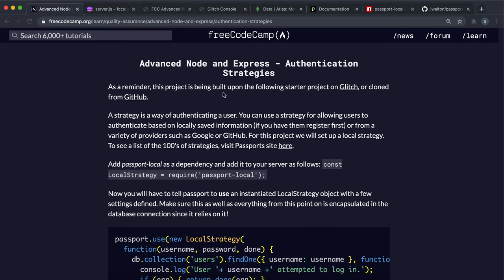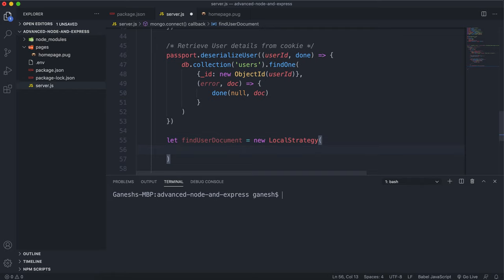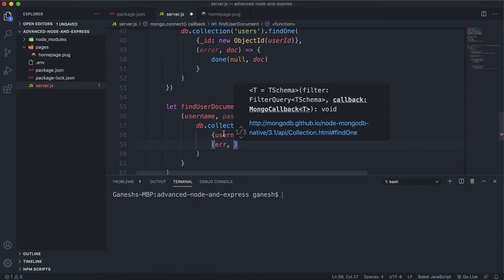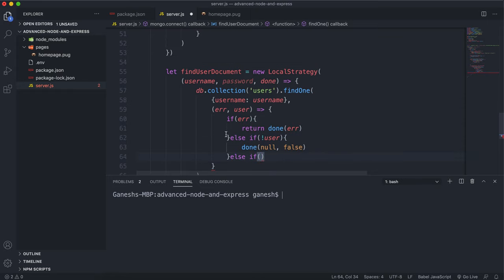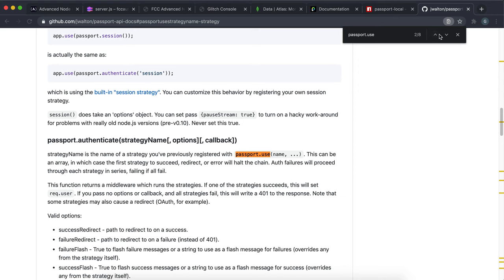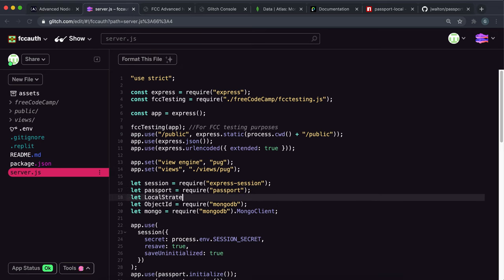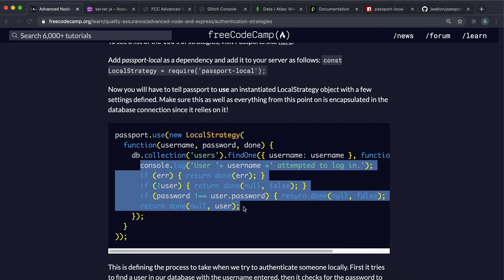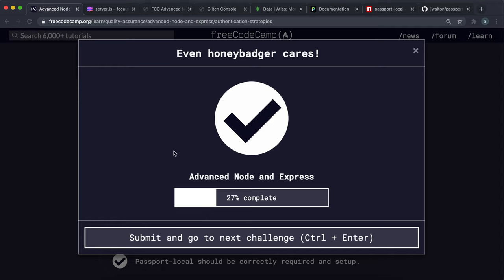06 - Authentication Strategies - Advanced Node and Express - freeCodeCamp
To be able to log in users using a username and password, we have to set up a 'strategy' so that we can use these details to authenticate and obtain the user's information.

00:00 - Introduction
00:18 - Installing passport-local
01:18 - Creating a Local Strategy
02:02 - Getting the User's Document from the Database - db.collection.findOne()
Returns one document that satisfies the specified query criteria on the collection or view. If multiple documents satisfy the query, this method returns the first document according to the natural order which reflects the order of documents on the disk.
06:02 - Making Passport Use the Strategy - passport.use()
Configure a strategy. Strategies have a "default name" assigned to them, so you don't have to give them a name.
07:00 - Challenge Solution